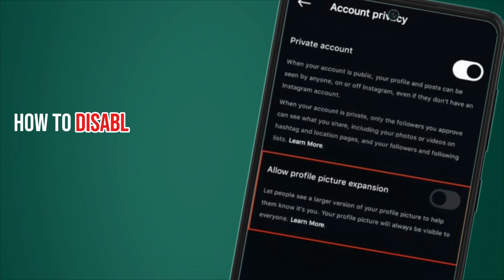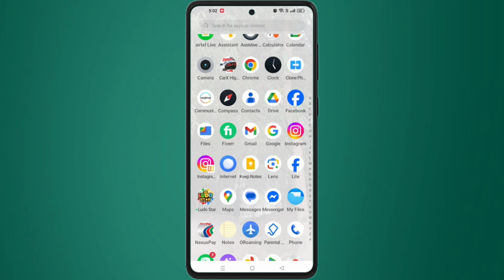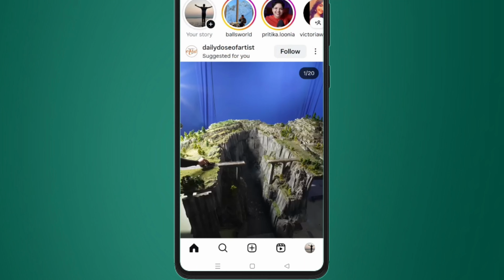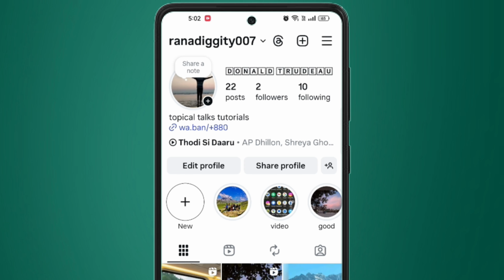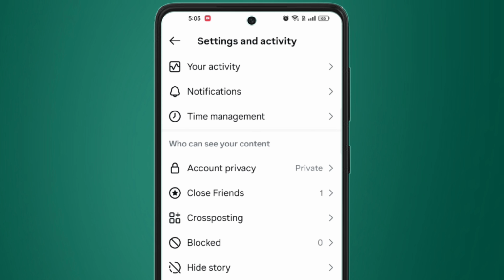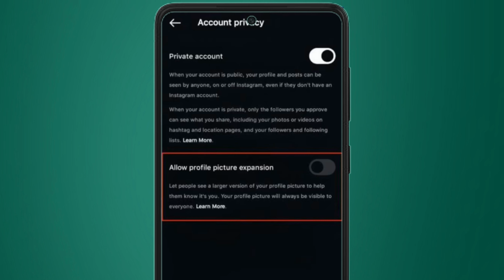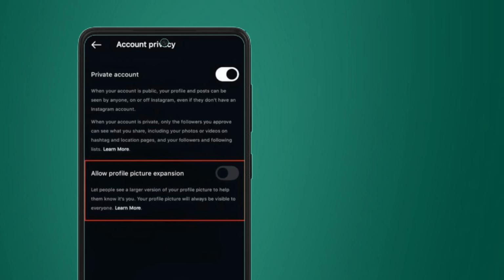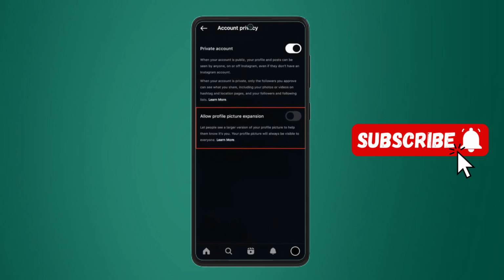How to disable Instagram Profile Picture Zoom?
Here in this video we will tell you how exactly you can disable Instagram Profile Picture Zoom Feature easily.

How do I turn off profile pic Zoom?
How to make an Instagram profile picture not clickable?
How to remove photo profile Zoom?